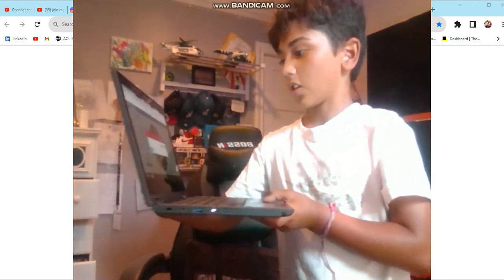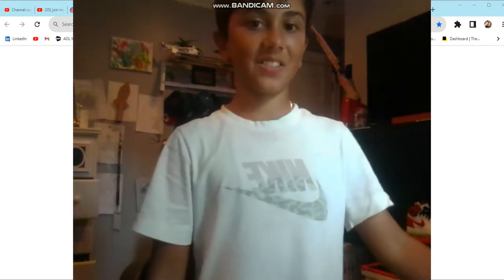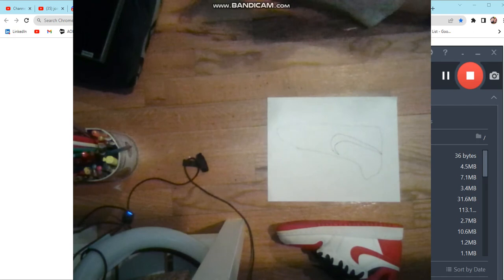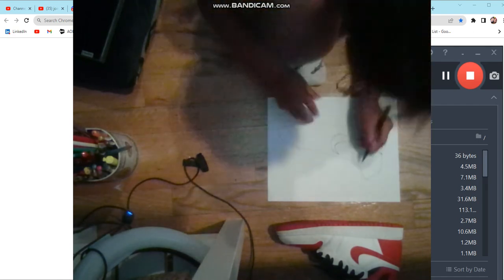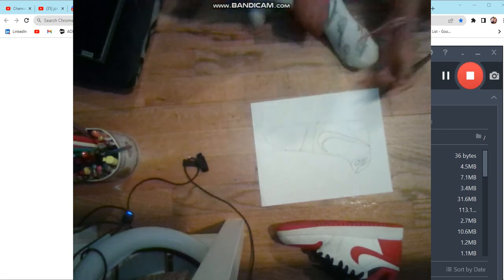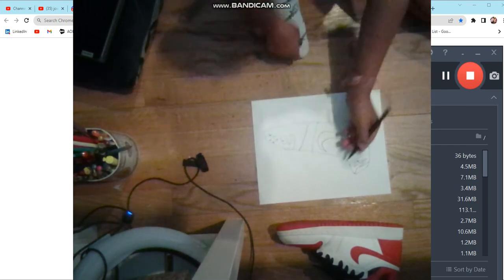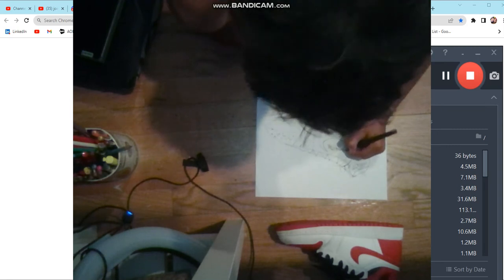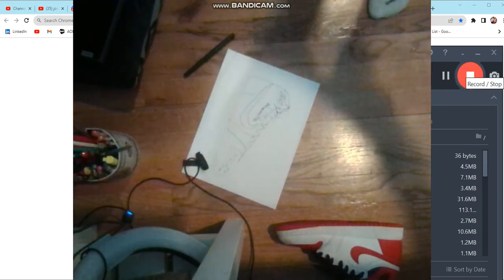CANT ERASE CHALLENGE!!!!